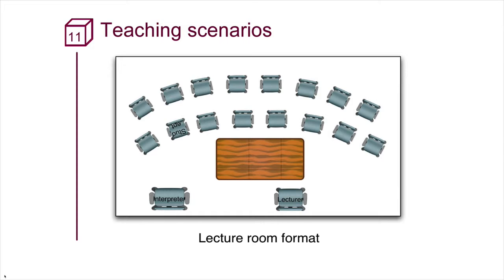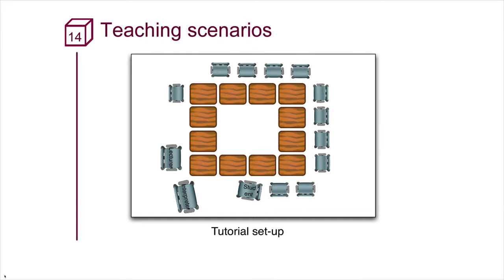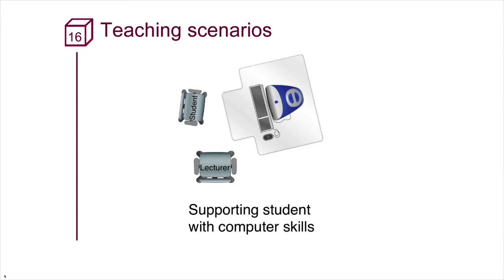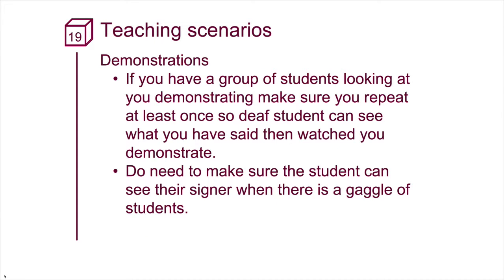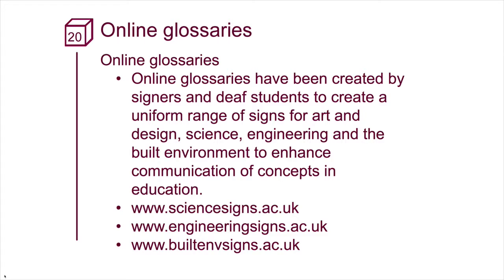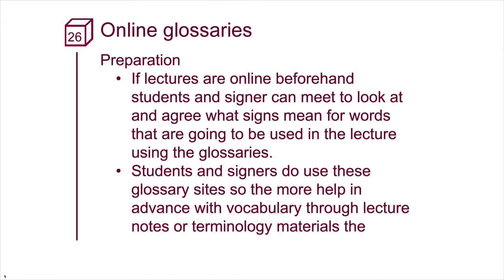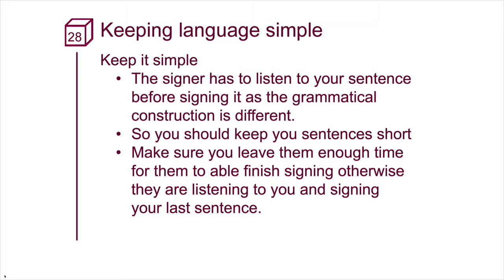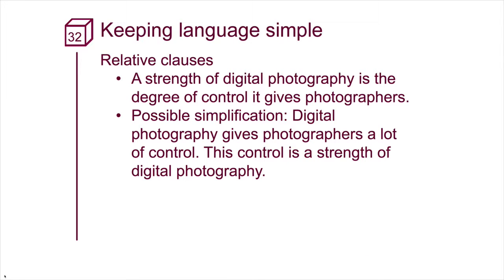Overcoming challenges to learning: Supporting deaf students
This video was originally a flash presentation to which I added the voiceover it covers ways I developed with help of other resources to support deaf students in the classroom.